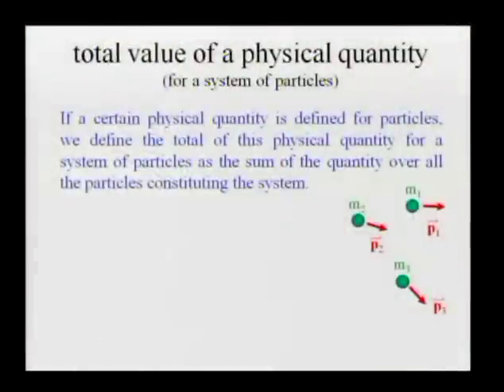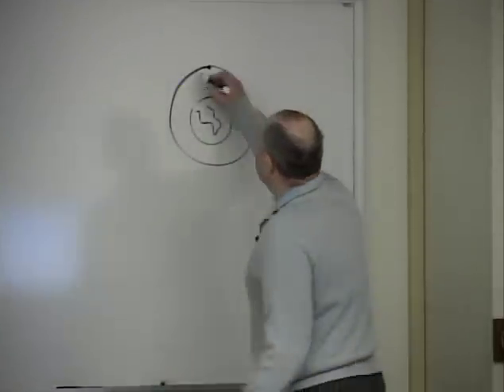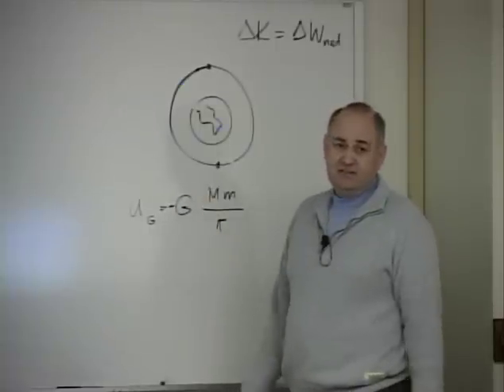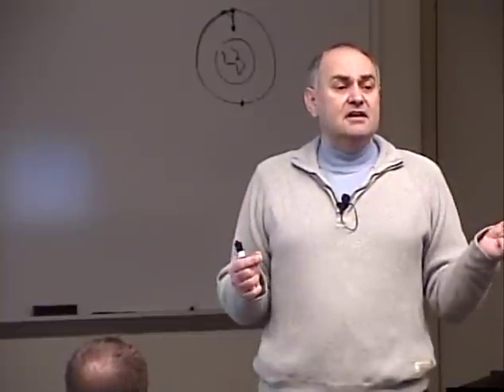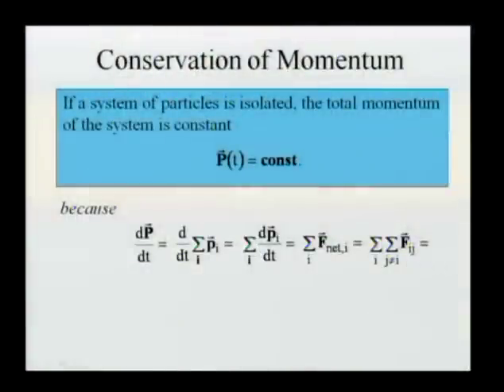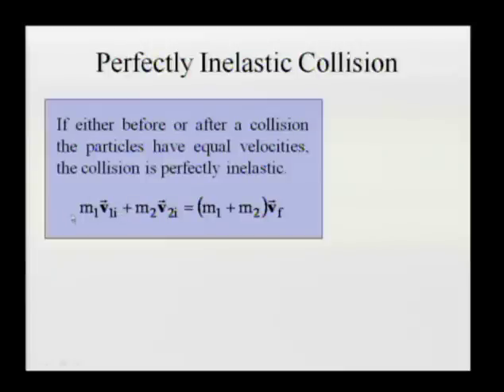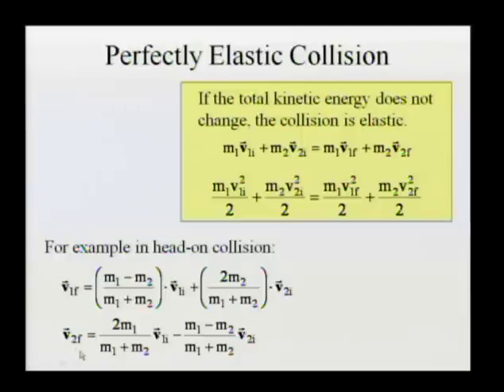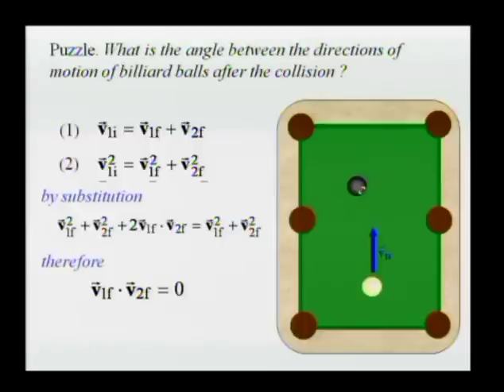Physics 240 - Lecture 27 - Conservation of Total Momentum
Professor Jerzy Wrobel generalized physical quantities for systems of particles (objects) and discussed conservation laws in collisions.